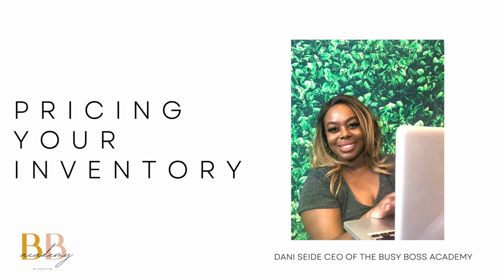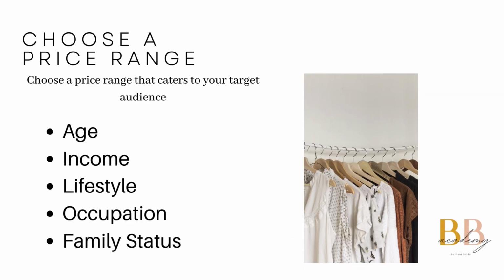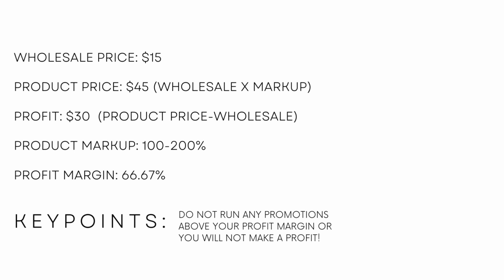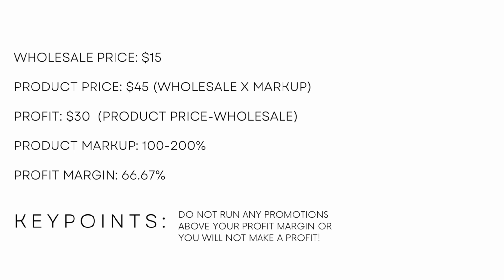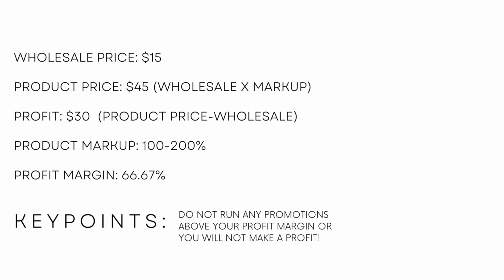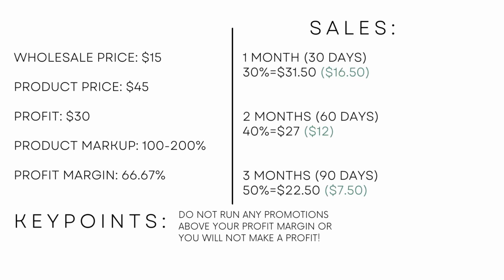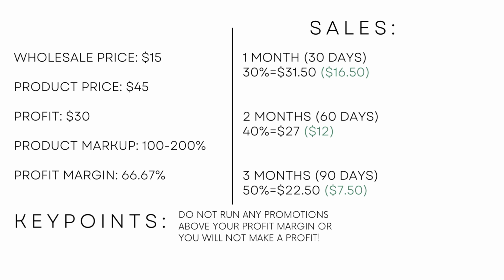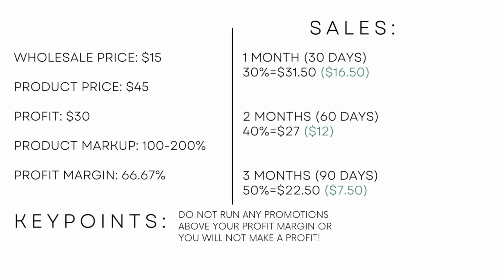HOW TO PRICE YOUR INVENTORY|STEP BY STEP|DANI SEIDE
If you have a product based business you NEED to watch this video. It' s short and to the point; how to price your inventory the correct way. I will take you step by step through the process of pricing products and planning for future markdowns so that you still make a profit!

Need some guidance on your journey to launching an online business? Click here to work with me!

Ready to Launch A Product Online?
Grab my Product Launch Planner! This planner is designed to take you step by step from idea, to product, to launch!

SHOP WITH ME:
Seide Activewear-Premium Activewear